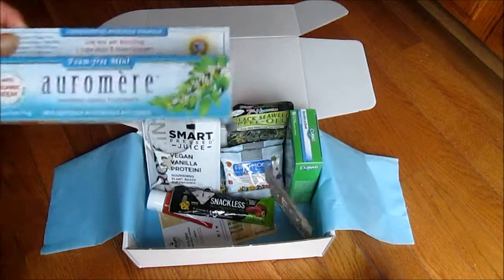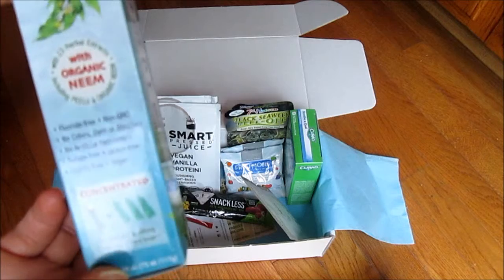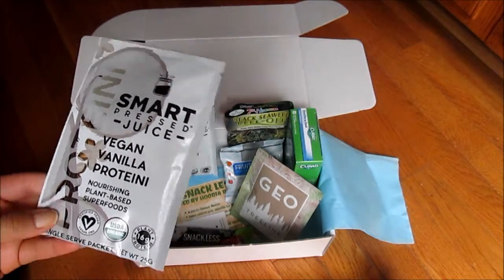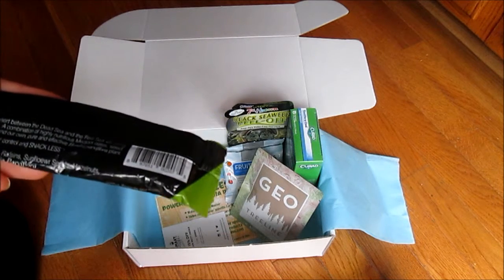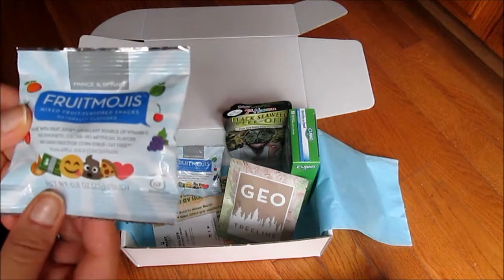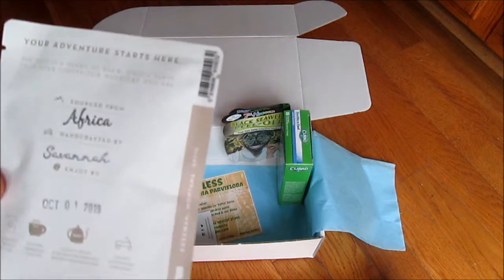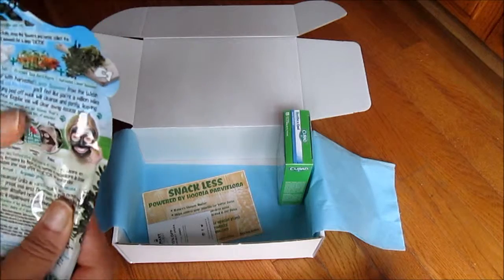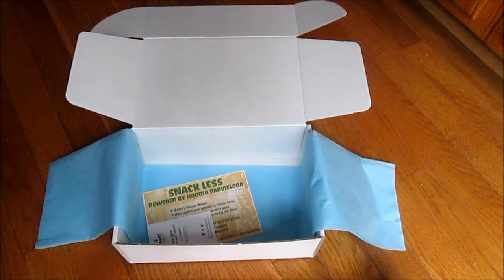Natural Products! Daily Goodie Box Unboxing/Review June 2019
Hey, I'm Sarah! Daily Goodie Box is a fun way to try new, natural and healthy brands. to sign up. Increase your chances by commenting on their FB posts

The Grandpa Soap Co - Apple Cider Vinegar Body Wash

Have a request? Feel free to let me know.